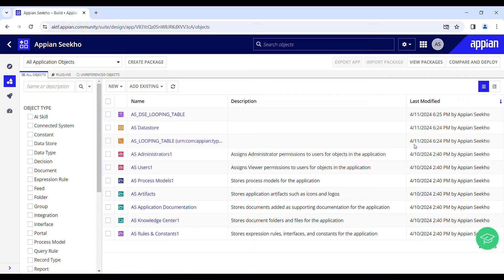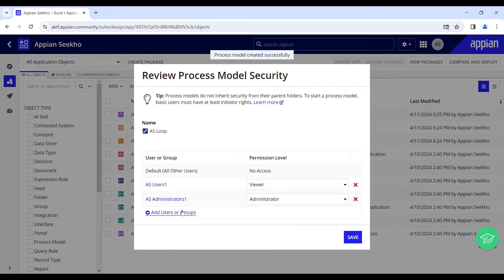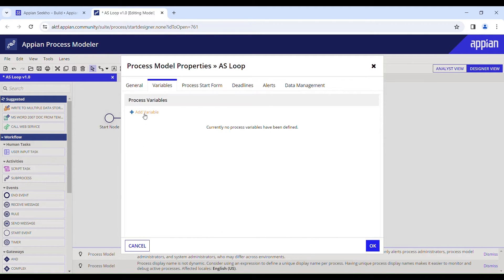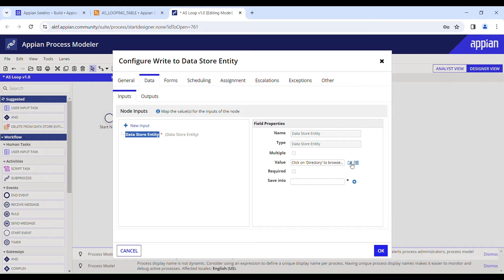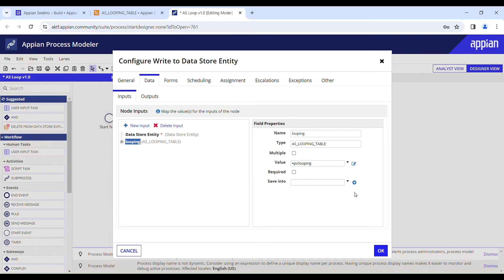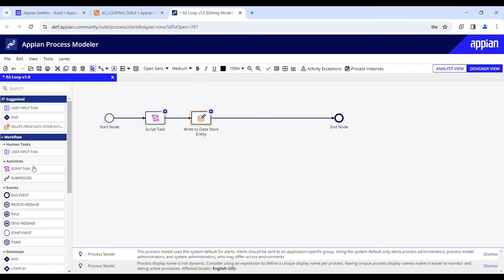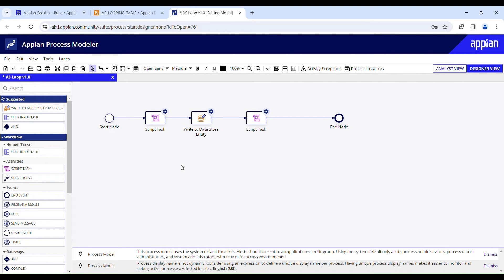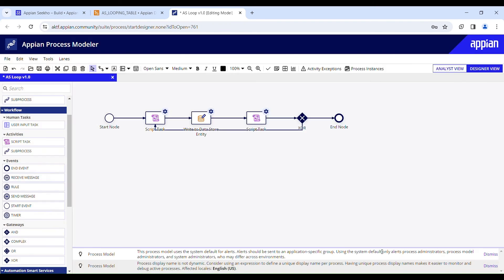Implement looping in Process Model in Appian | Batching in Process Model | Update table in loop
Dive into my latest YouTube tutorial where I explain looping functionalities in Appian. Learn step-by-step how to implement loops effectively and unleash the full potential of your workflows.